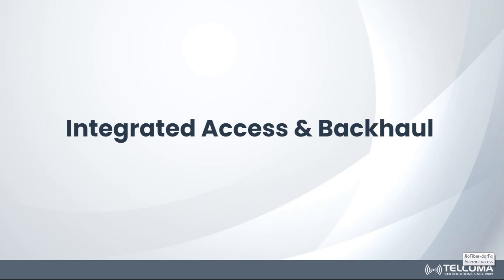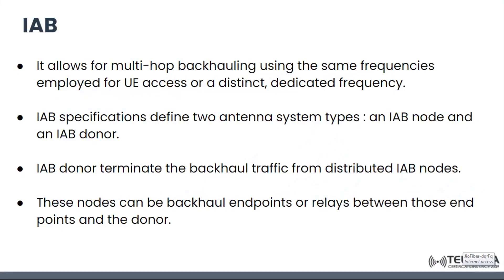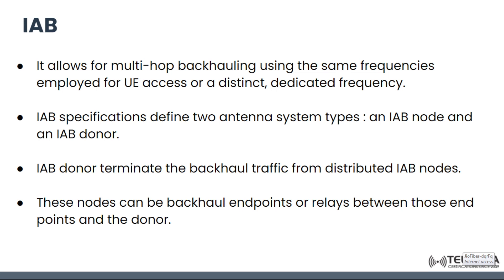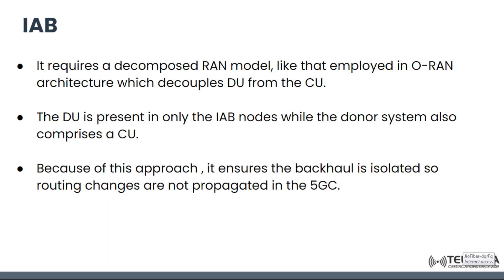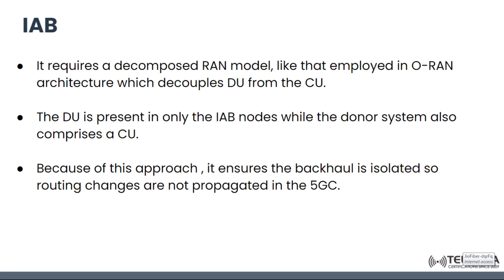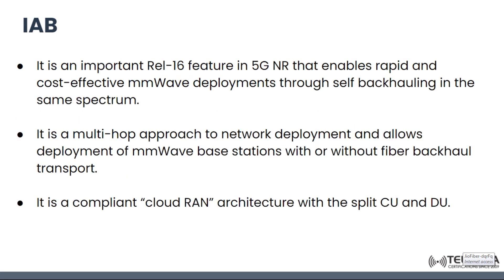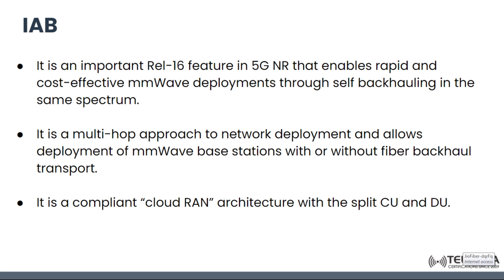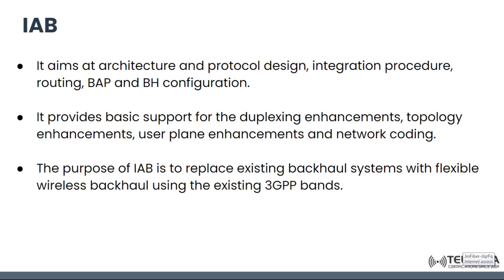Integrated Access and backhaul (5G IAB)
This video covers Integrated Access and backhaul (5G IAB), donor, antenna system types, User Equipment, Data Unit, Control Unit, 5GC, O-RAN, 3GPP bands, integration procedures, routing BAP and GH configuration.